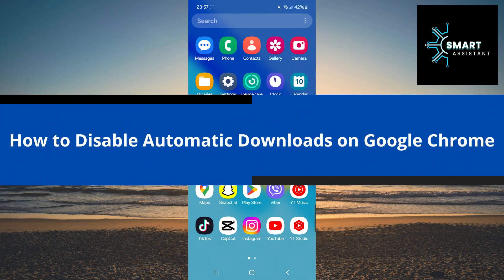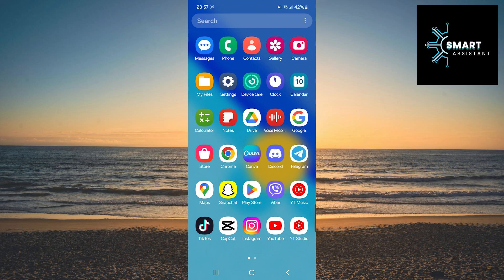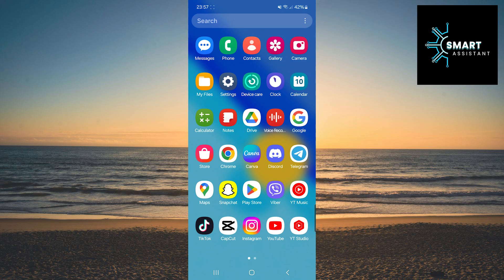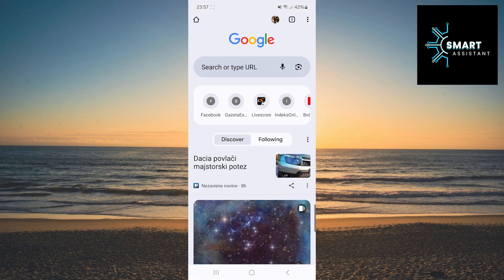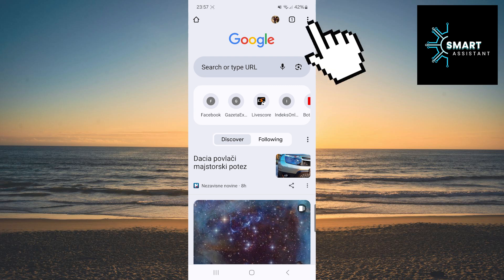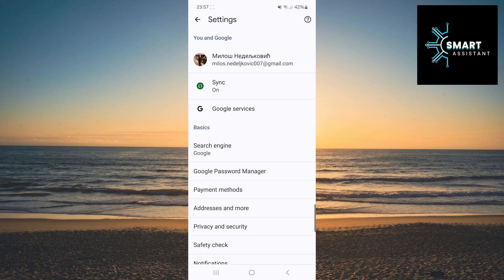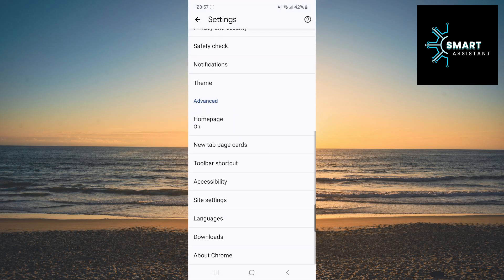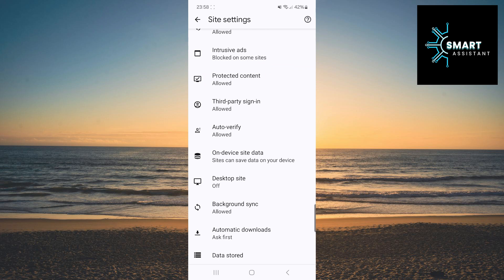How to Disable Automatic Downloads on Google Chrome (2024)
In this tutorial, I'll guide you through the process of disabling automatic file downloads in Google Chrome. While automatic downloads can be useful in some situations, they can also lead to unnecessary files piling up or downloading content you don't need. Instead of Chrome automatically downloading files as soon as you click on a link, you'll be able to decide first whether you actually want that file.